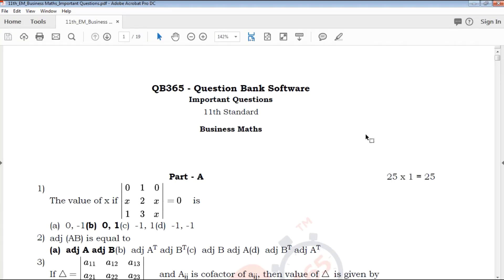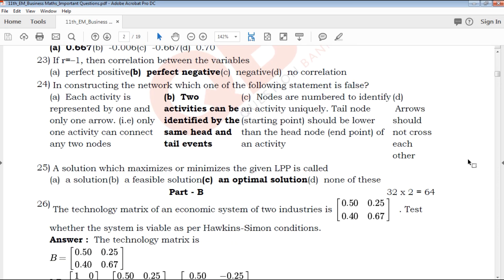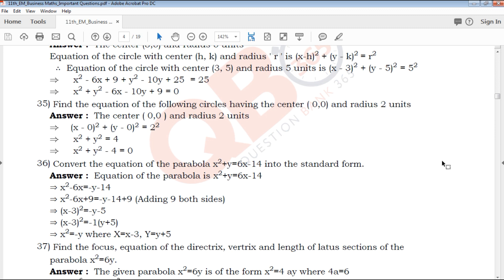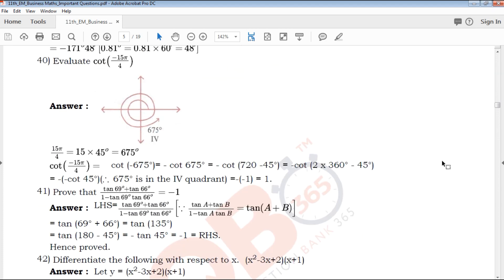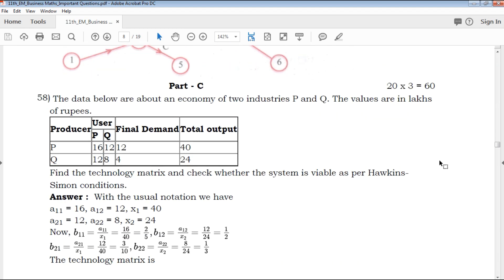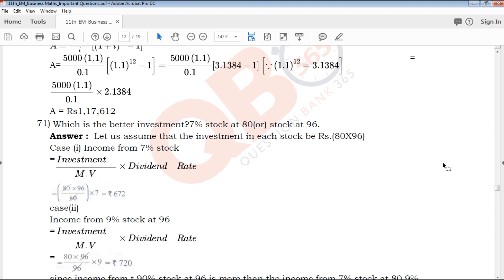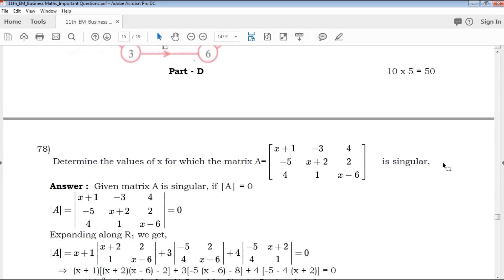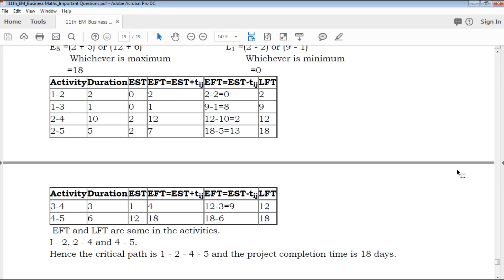TN | 11th Standard Business Maths Important Questions With Answer Key - Full Portion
This video clearly explains about Tamilnadu state board based syllabus 11th standard English Medium Business Maths Important Question paper, which useful for students exam preparation for 11th Business Maths, video helps how to get good marks in all question type's like 2 marks, 3mark , 5 mark and Multiple choice Question

TN 11th Standard Business Maths Important Questions
TN 11th Standard Business Maths Important Questions With Answer Key
11th Business Maths Important Questions With Answer Key
Tamil Nadu state board 11th Standard Business Maths Important Questions study materials
Tamil Nadu state board 11th Standard Business Maths Important Questions study materials With Answer Key
11th Business Maths Important Questions With Answer Key
11th Business Maths Important Questions book back questions and creative questions
Model Question Paper for 11th Business Maths English medium
11th Business Maths Important Questions With Answer Key

11th Class Business Maths Study materials
Class 11 Business Maths
11th Business Maths Study Materials